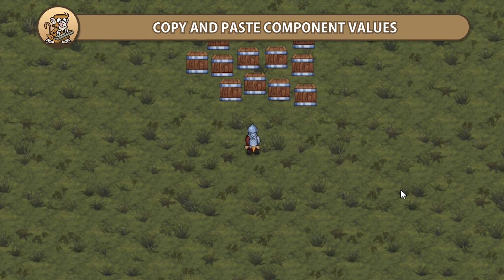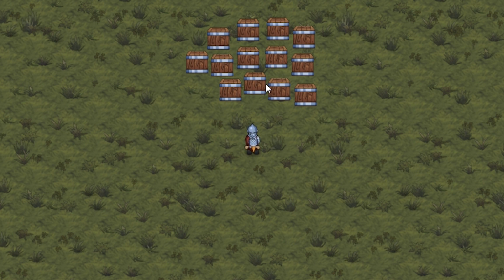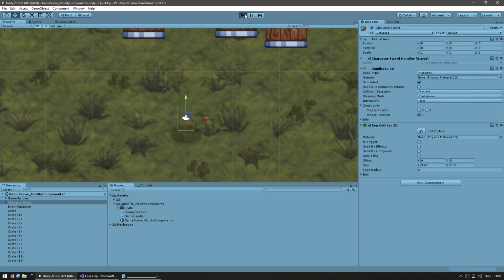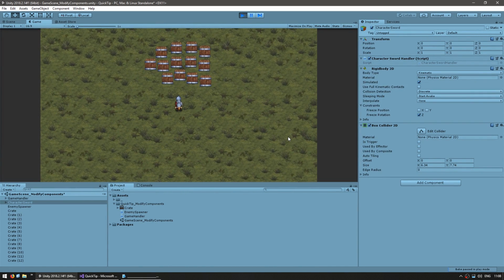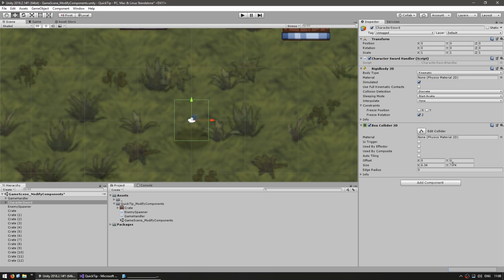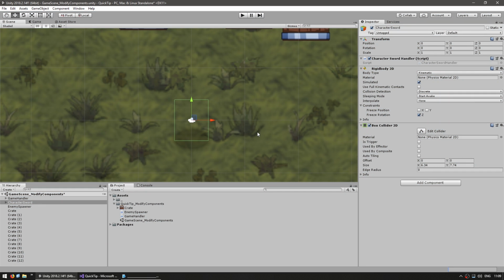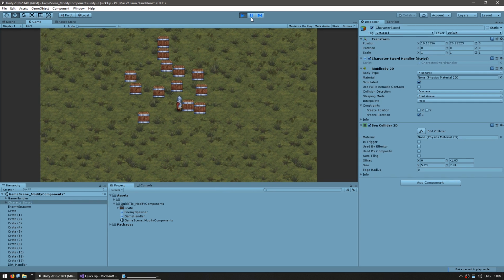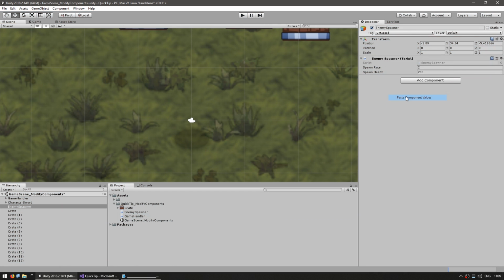Copy Paste Component Values (Quick Unity Tip)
Learn how to Copy Paste Component Values, great for getting it just right while testing.